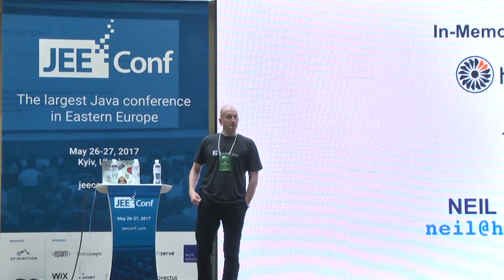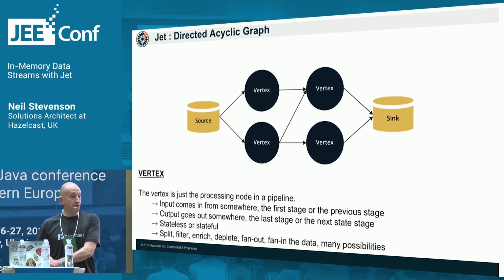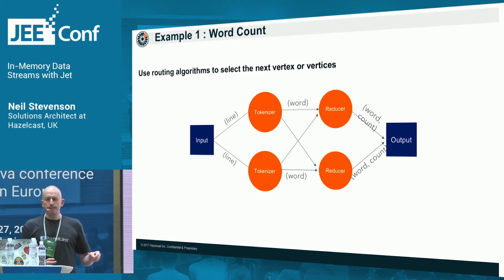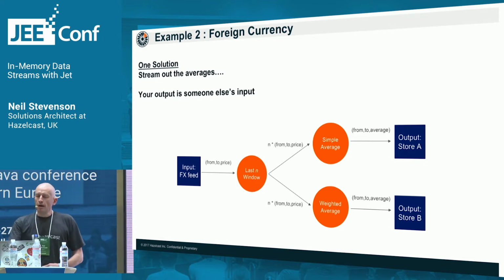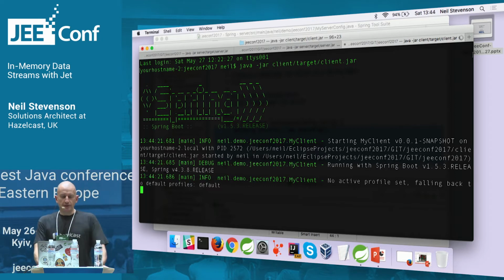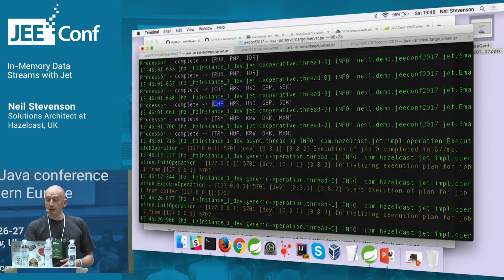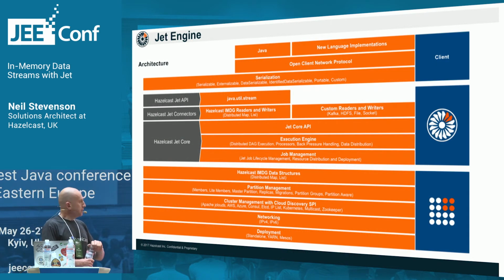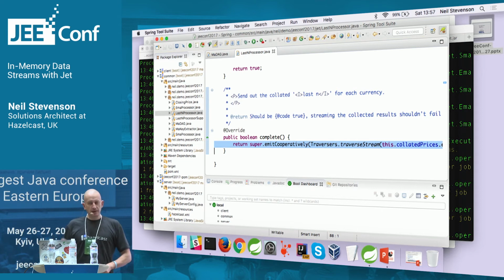In Memory Data Streams with Jet (Neil Stevenson, Solutions Architect at Hazelcast)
Java 8 gave us a new language abstraction, the stream, which is good but not good enough.
We have some nice abstractions that enable us to code succinctly, and the JVM can exploit multi-processor machines for internal parallelisation. But fundamentally, the implementation is not distributed, we can’t pass data from JVM to JVM cleanly for external parallelisation.

In this talk we’ll look at Jet, a new open-source offering from Hazelcast, that solves this very problem.

The core construct is a DAG – directed acyclic graph – that runs across multiple machines and allows you to plumb together a pipeline of data from place to place, so a thread in one JVM can emit Java objects that a thread in another JVM takes as an input stream. All this happens in-memory, so it’s super fast and you can scale across as many JVMs as you need to boost the parallelisation.

For the developer, familiar constructs such as maps and filters are available so it’s easy to get going, and there’s a library of connections being developed so you can plug in existing data sources and data sinks with minimal effort.